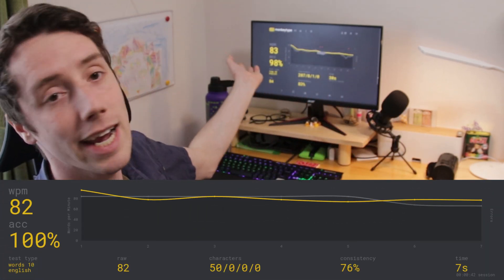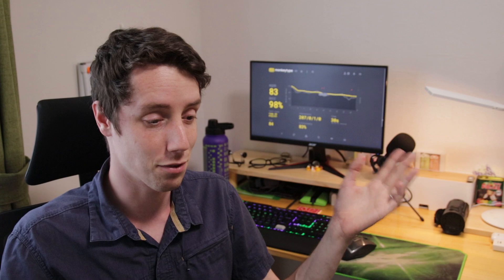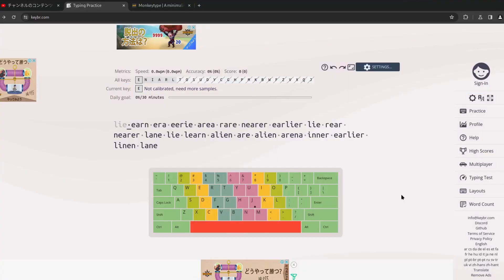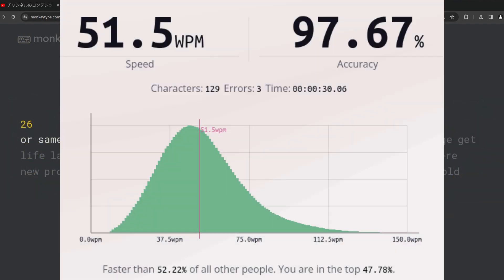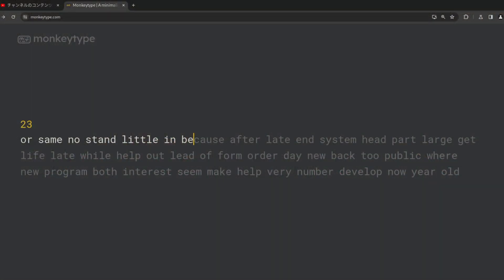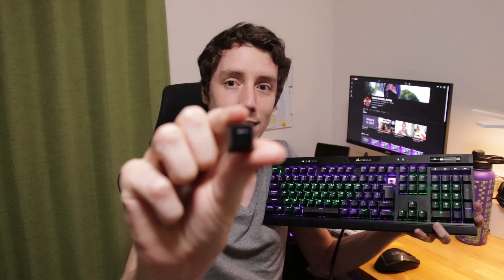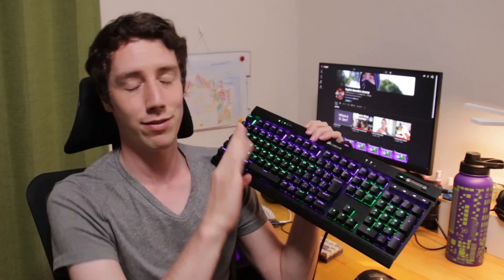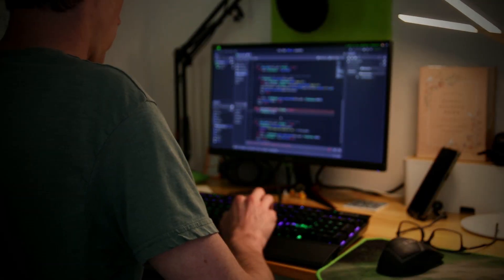I learned to type ... AGAIN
My wrist pain was increasing and my frustrations from having to look at my keyboard because I kept typing the wrong characters was starting to frustrate me too much, so I decided to learn how to type again. For this I used these sites helped me a lot to get to a good 60wpm and over 98% accuracy.

*Chapters:*
0:00 This is a chapter marker
0:33 Why learn typing again
1:01 What I don't want
1:24 No switching to a different layout
2:10 Typing test no touch typing
3:02 Typing test touch typing
3:53 How I practiced typing
4:15 Something needed to change
5:33 How did it go
6:34 How long did it take
7:19 My recommendation
7:57 Construction outside